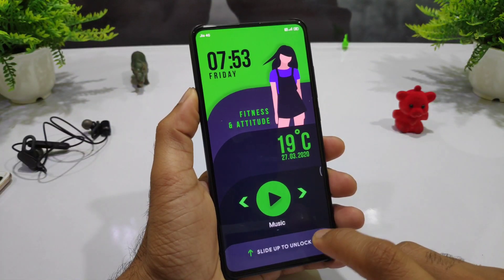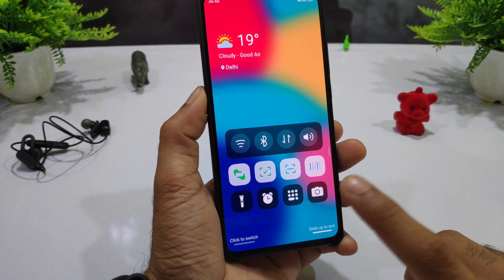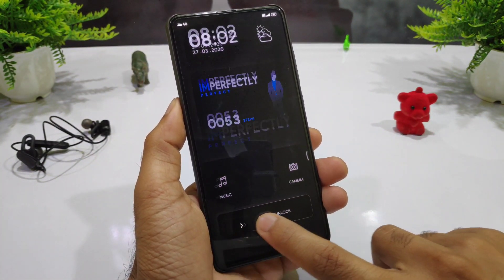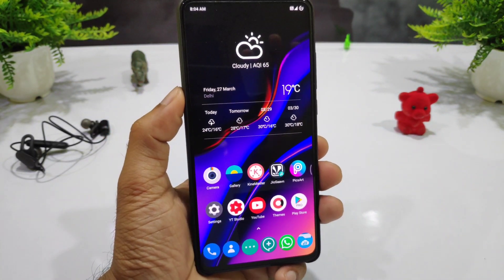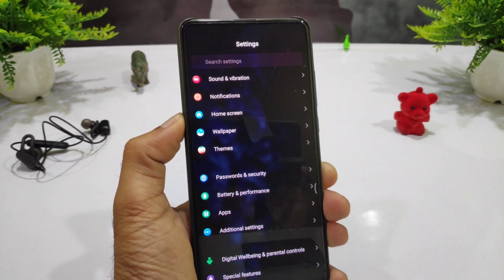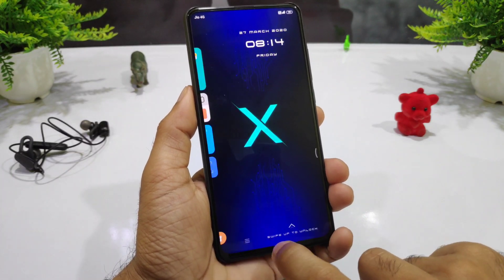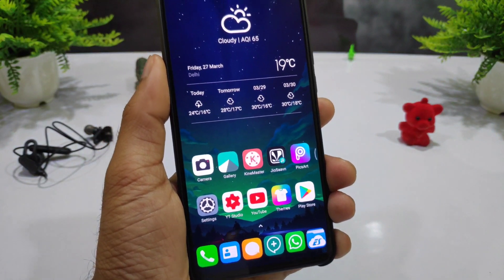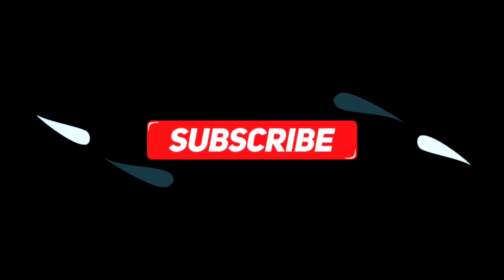Top 8 Official MIUI 11 Themes with New Lock Screen, Home Screen and Mind blowing Features 🔥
My old telegram channels stolen by someone

Top 3 Amazing Official MIUI 11 themes for All Redmi Phones | Best Lock Screen & Home Screen

No 1. MiUi 11 Colour Customisation theme | Most Awaited Official MIUI 11 Theme for Redmi Phones 😍😍

Top 10 Secret MIUI 11 official Themes from Theme Store, No more Third Party themes, - Xiaomi Redmi

Enable Focus mode on MIUI 11 Global Stable | Improve Battery life & Performance, Digital Wellbeing features on miui 11,

Disable Ads on MIUI 11 & MIUI 10 | Block MIUI 11 Ads on Xiaomi Phone - No Root:

No 1. miui 11 themes,
No. 1. Official miui 11 themes,